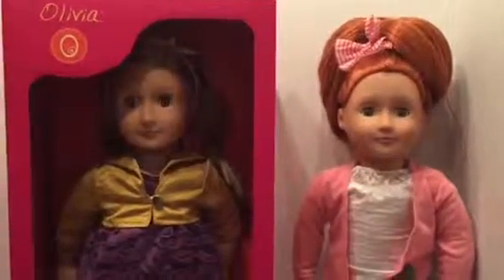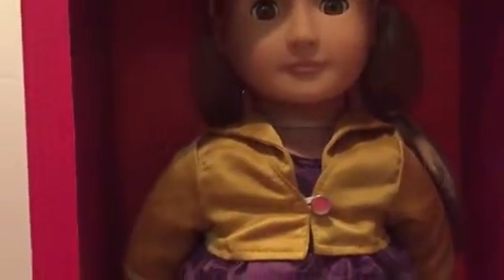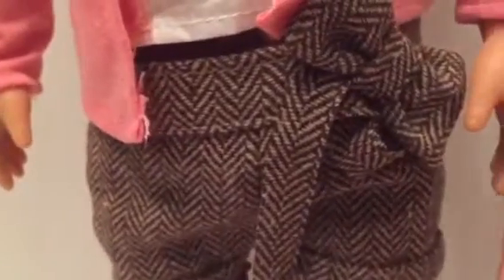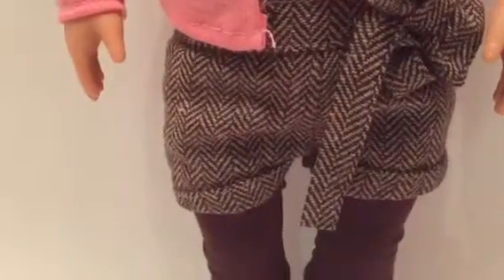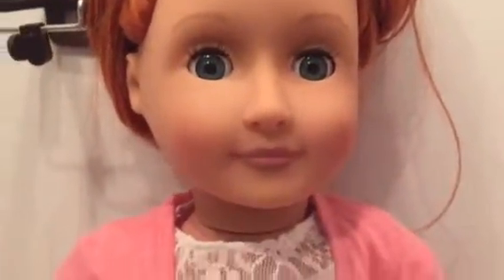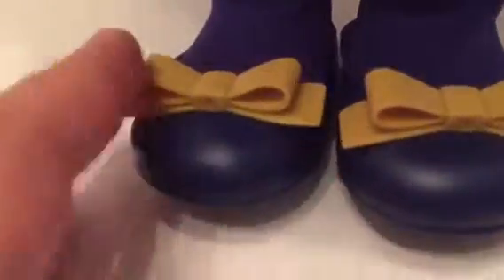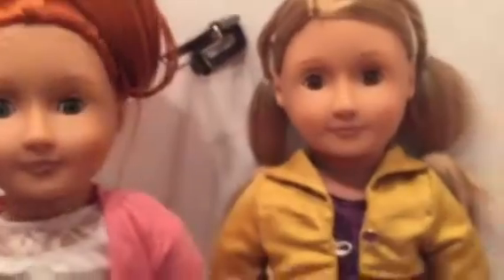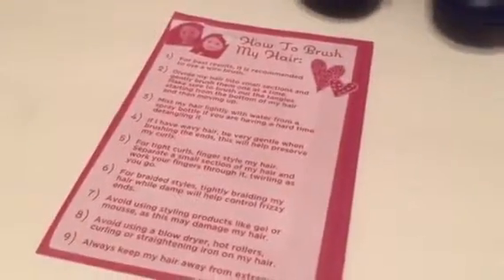Our Generation Dolls -- Olivia Unboxing//Review of Peyton and Olivia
Hey guys! These are my Our Generation Dolls! I absolutely ADORE them. The quality is amazing, and the attention to detail is out of this world. I highly recommend you purchase these from your local Target if you're a lover of dolls, especially the 18in ones.

(PS sorry for my sniffles and loud breathing, I have a cold lol)